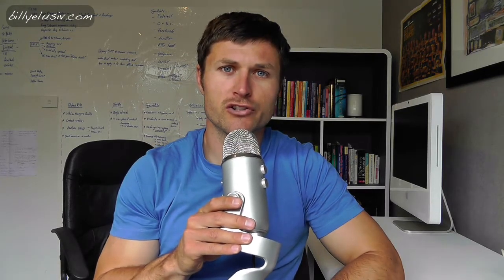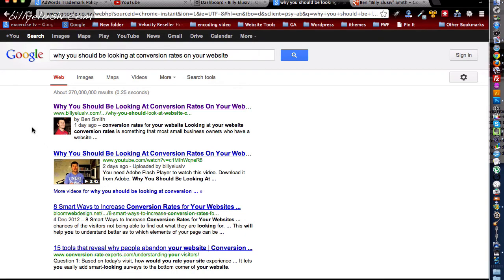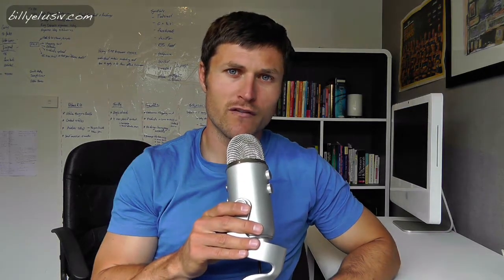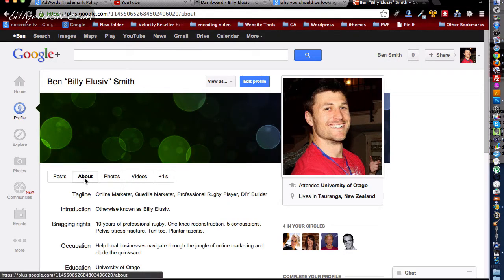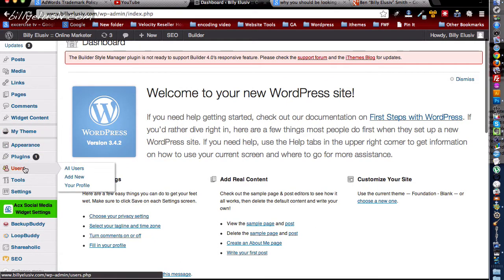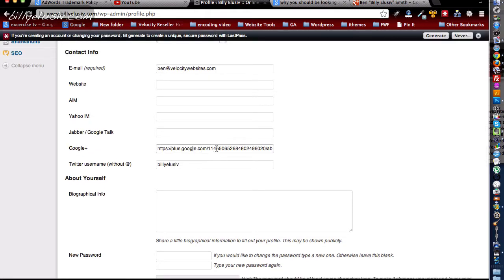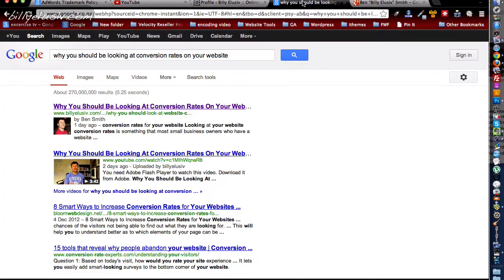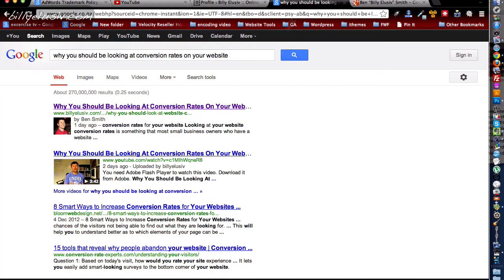How To Show Your Profile Picture In Google Search Results (Wordpress) | billyelusiv.com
If you have a wordpress website, and a google plus account, you can easily set up your profile picture to show up on google search results alongside the web page.

Watch the video to see how easy it is.

Reasons why you would want to link your profile picture and authorship to your website are as follows:

Google over time will recognise all the articles you are writing.
Google will see how popular you become as a writer, by tracking how often your articles get commented on, shared, talked about, viewed.

If google sees that you are quite popular and obviously creating really good content, then google will serve your content further up the search results more often, because your content is popular, relevant and fresh.

Also, in the search results, you will get more clicks on your results if you have the image next to your result. People are naturally drawn to the photo as opposed to just text.

This is of course no guarantee that the profile picture is going to show up in the search results, but it will happen more over time as you write good quality content and as people share and interact with it.